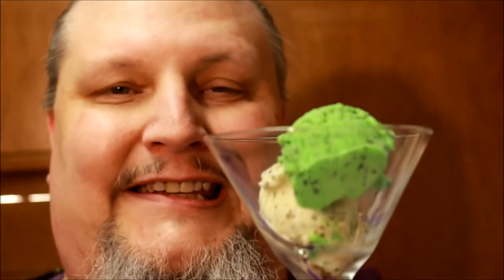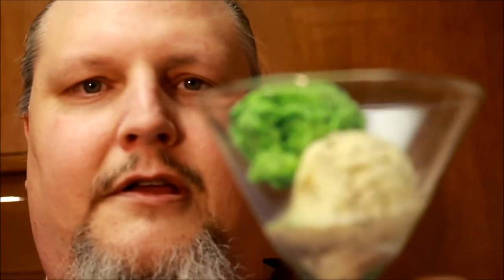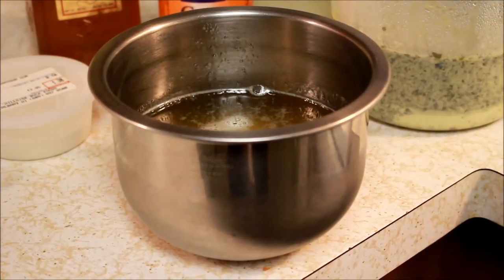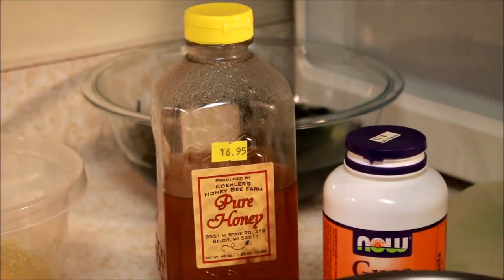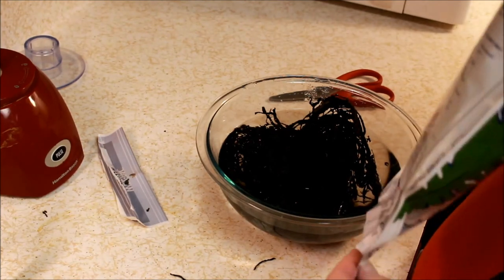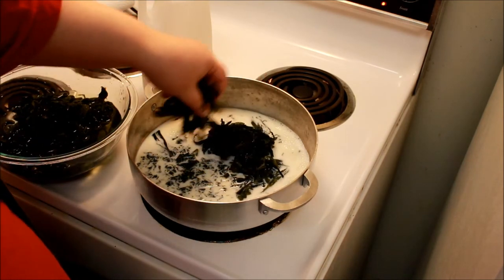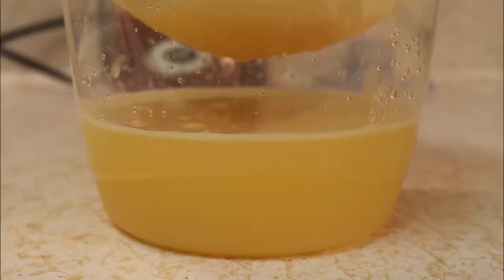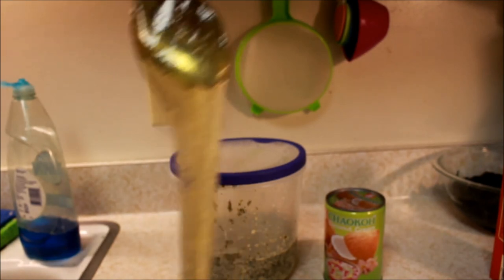Seaweed-Pineapple Ice Cream/Why We Churn Part One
This is part one of a two-part video.  I had to cut it in half because of size issues.  That's fine.  In this part, I show you how to make a pineapple syrup as well as how to prep seaweed for use in ice cream.  Part Two will be uploaded soon.